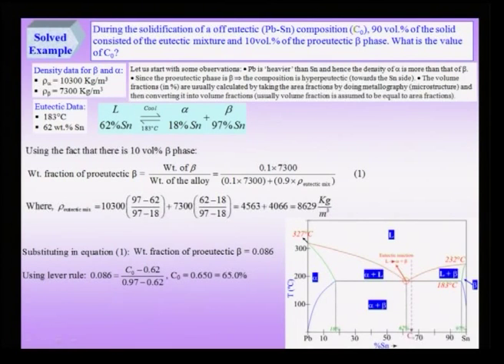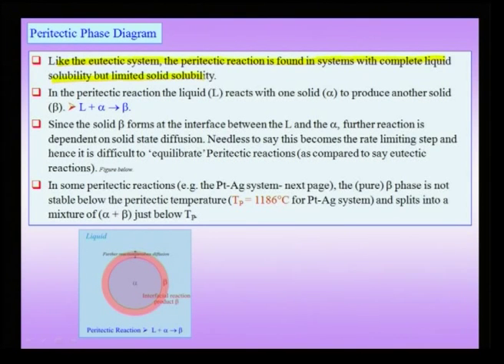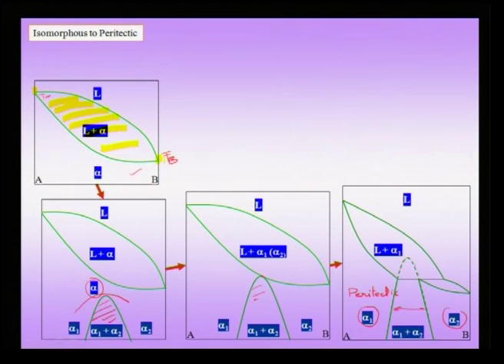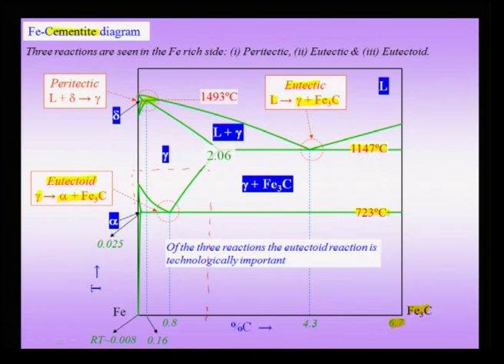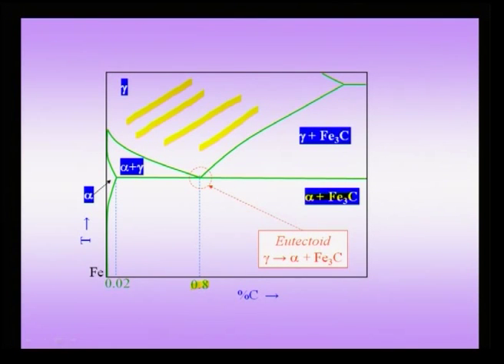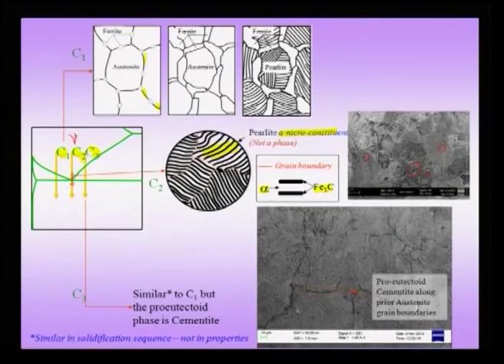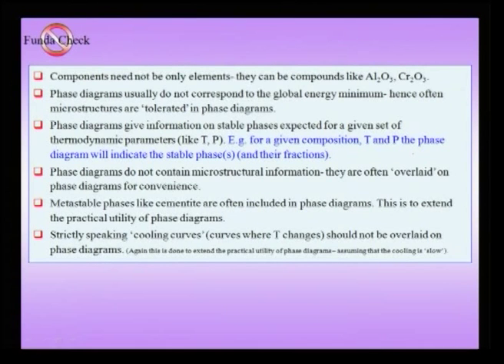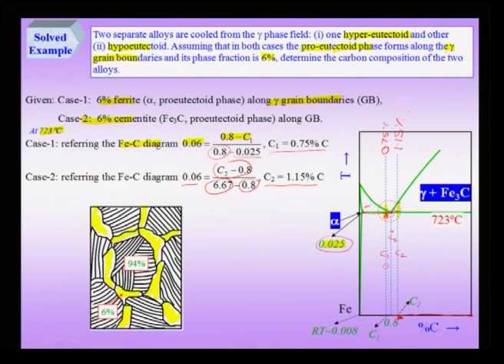Mod-01 Lec-36 Phase Diagrams